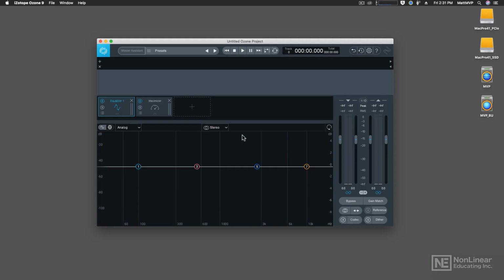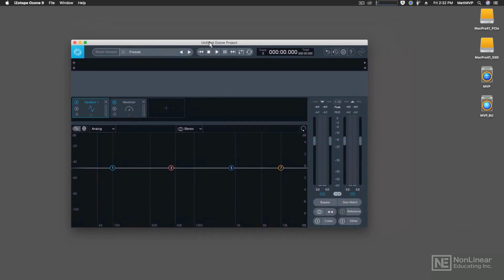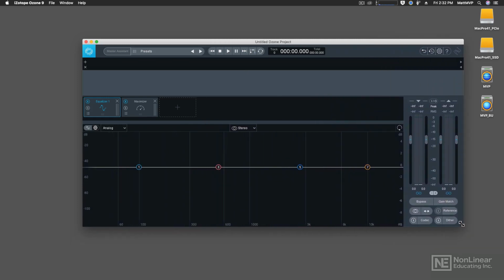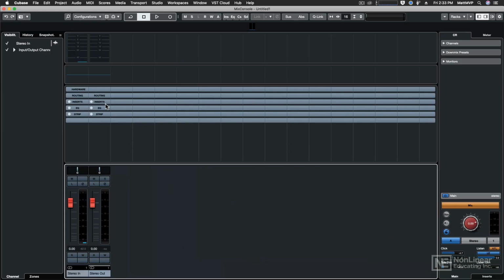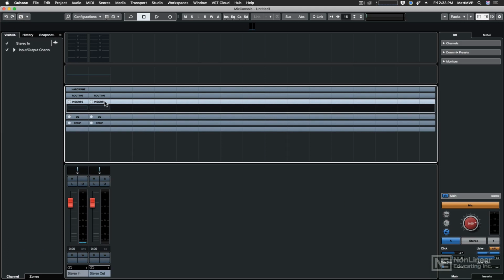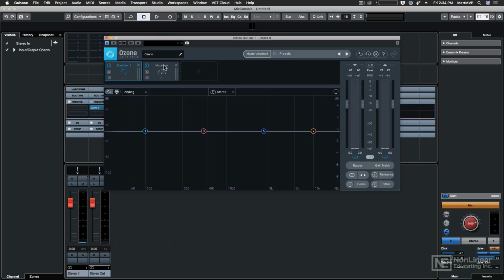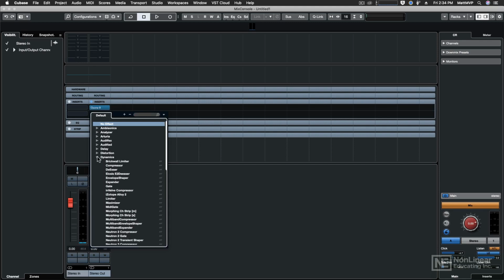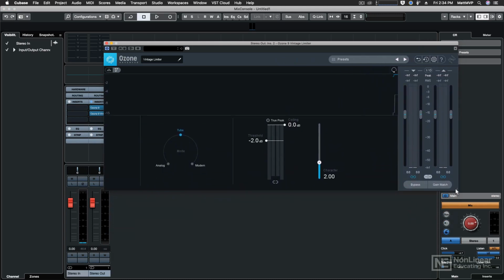Ozone 9 101: Ozone 9 Mastering Toolbox - 2. Resizing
Ozone 9 101: Ozone 9 Mastering Toolbox by Matthew Loel T. Hepworth
Video 2 of 7 for Ozone 9 101: Ozone 9 Mastering Toolbox

iZotope Ozone 9 is the industry's most comprehensive mastering suite available today. In the first Whats New section of this course, you will learn all about the new features introduced in Ozone 9: the new Mastering Assistant Vintage mode, the groundbreaking Master Rebalance module, the invaluable Low-End Focus module, and more